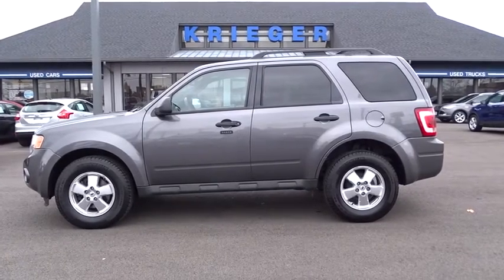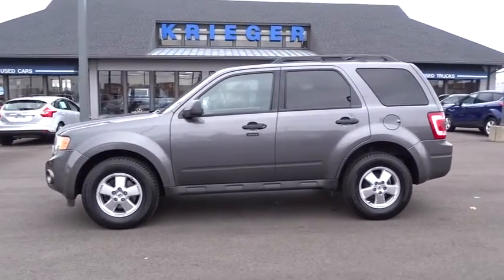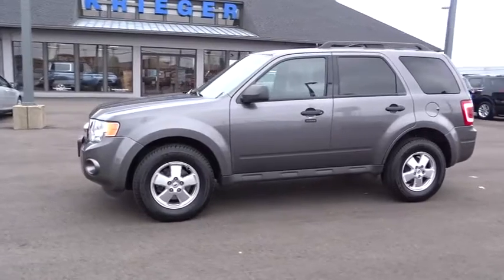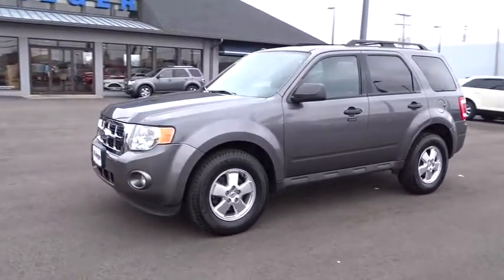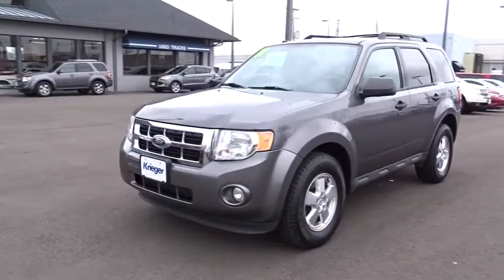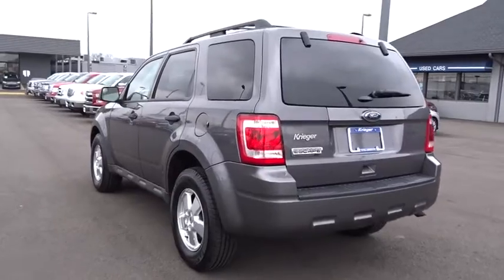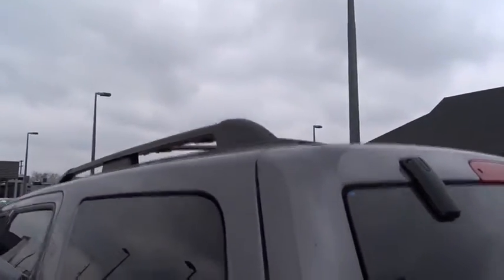2011 Ford Escape Columbus, Delaware, Westerville, Gahanna, New Albany, OH K60363A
2011 Ford Escape

Krieger Ford
1800 Morse Road

Welcome to Krieger Ford! Located in Columbus, OH, Krieger Ford is proud to be one of the premier dealerships in the area. From the moment you walk into our showroom, you'll know our commitment to Customer Service is second to none. We strive to make your experience with Krieger Ford a good one for the life of your vehicle. Whether you need to Purchase, Finance, or Service a New or Pre-Owned Ford, you ve come to the right place. This 2011 Ford Escape XLT will sell fast New Arrival! *Priced below Market!* *CarFax One Owner!* *Satellite Radio* *Steering Wheel Controls* *Aux Audio Input* Automatic Headlights AM/FM Radio *New Tires* *a Multi-Point Inspection* *Stability Control* ABS Brakes Front Wheel Drive Tires Balanced Oil Changed *Please let us help you with finding the ideal New, Used, or Certified vehicle.along with getting you the best prices and incentives available and explaining the purchase, lease, and financing options.* *Our vehicles are value priced and move quickly. Be sure to call us to confirm availability and to schedule a hassle free test drive! We are located at: 1800 Morse Road, Columbus, OH 43229.*